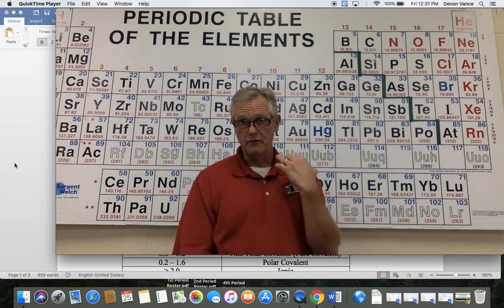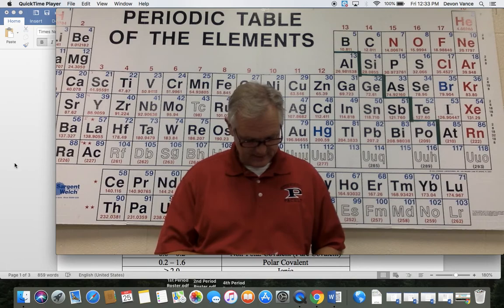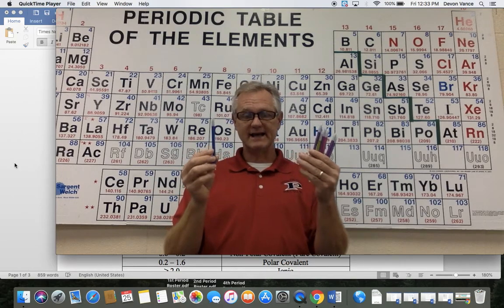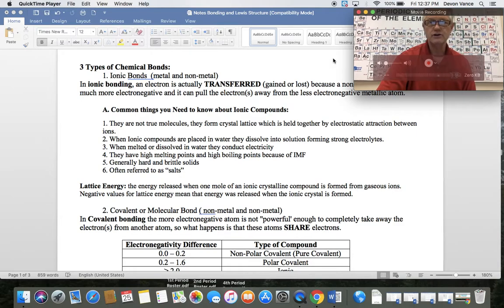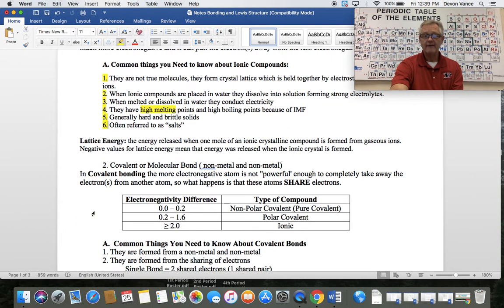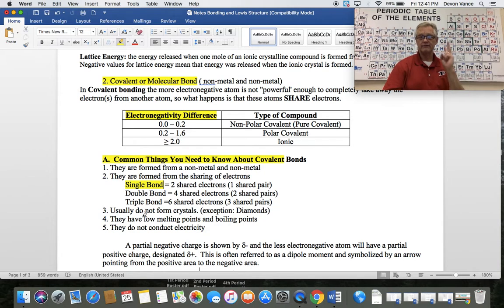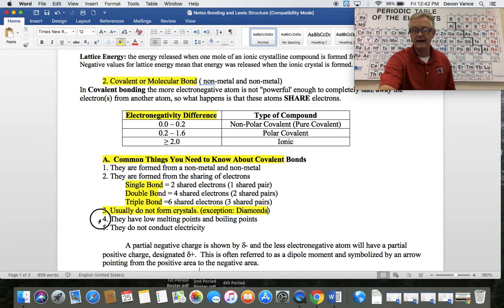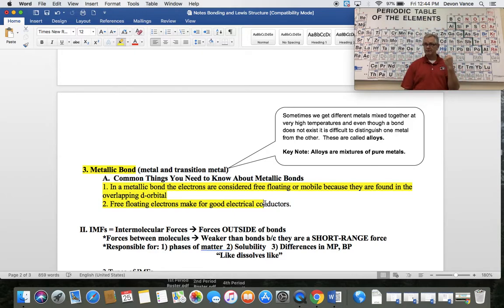3 Types of bonds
In this video, I discuss the 3-Types of Chemical Bonds and their characteristics.